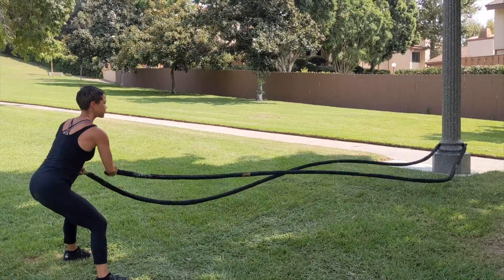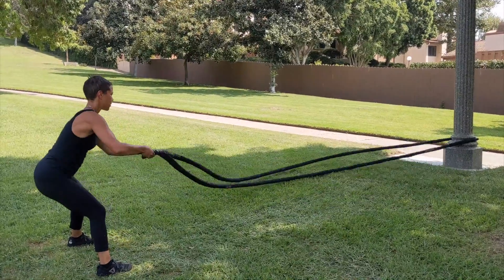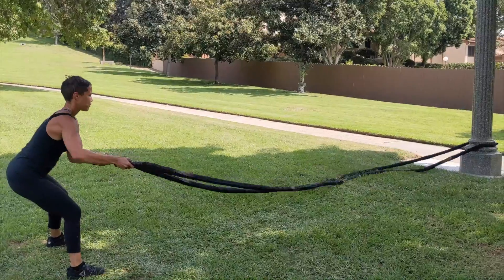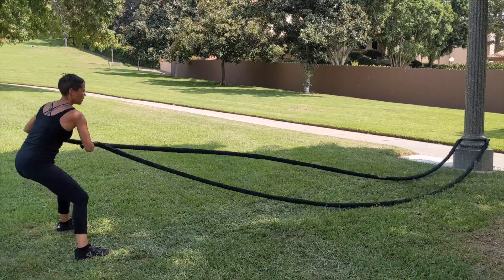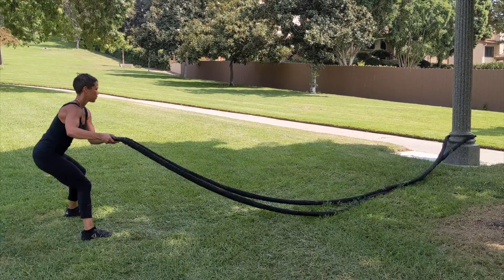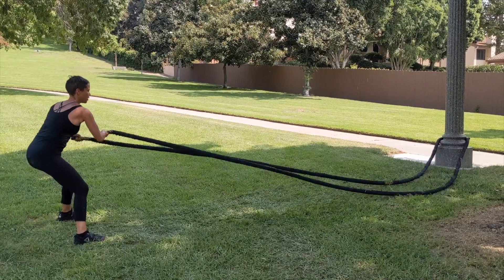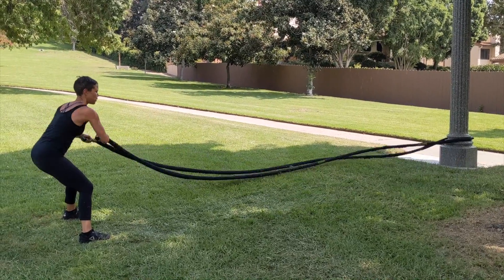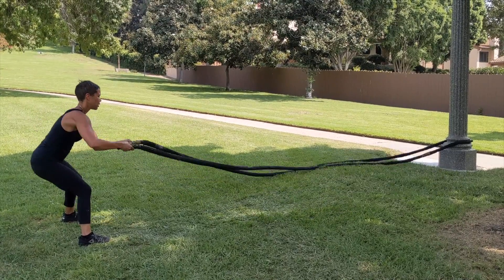Battle Rope Rotation Exercise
This rotational core exercise needs to be addressed with a braced core throughout the entire movement with minimal rotation occurring at the hips.